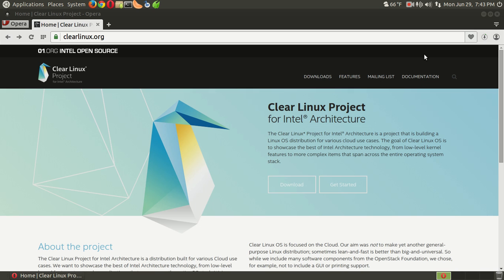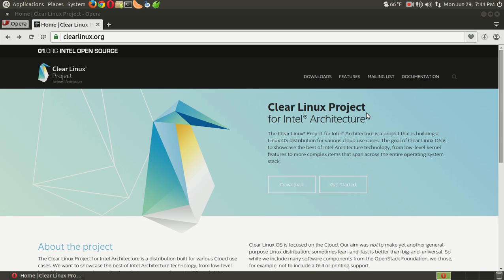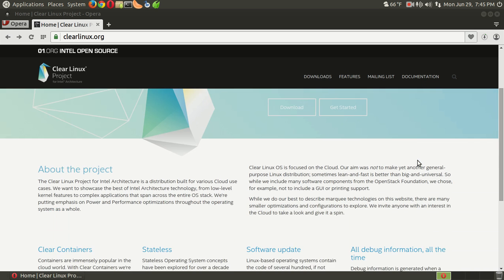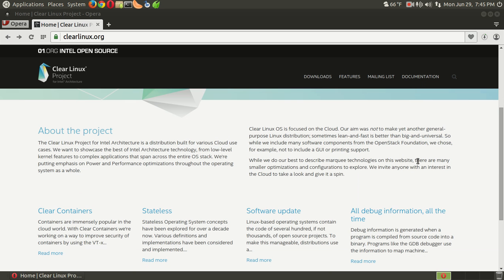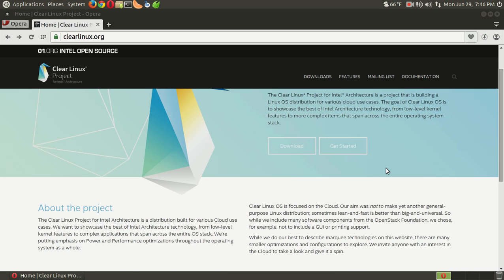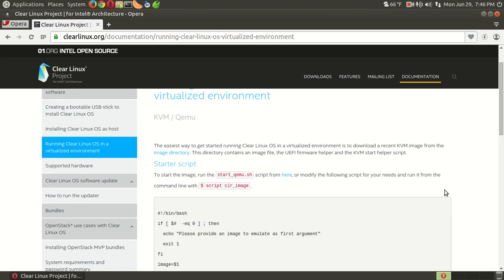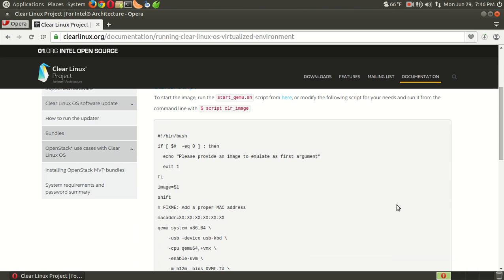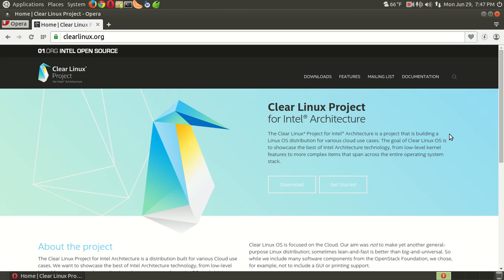By Request - Very Brief Look At Clear Linux